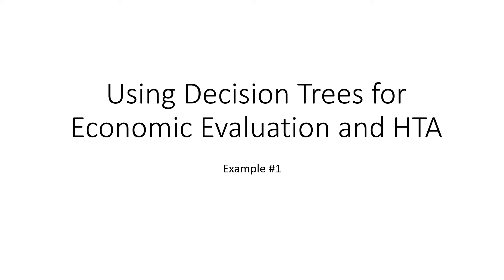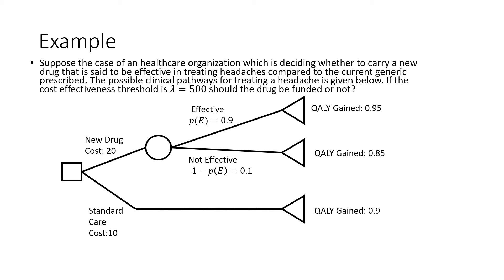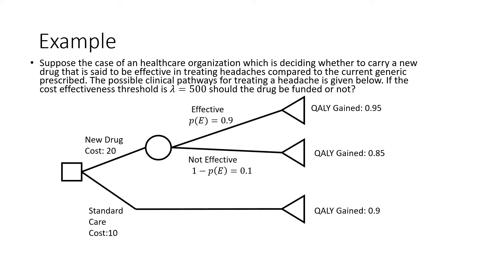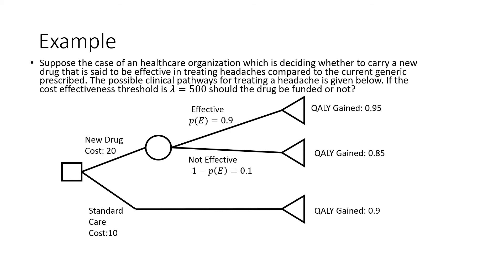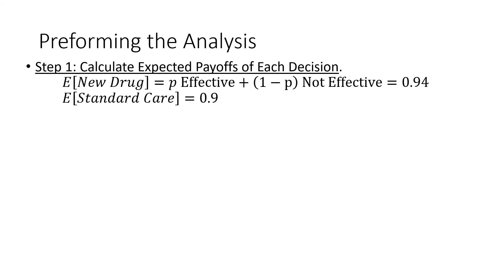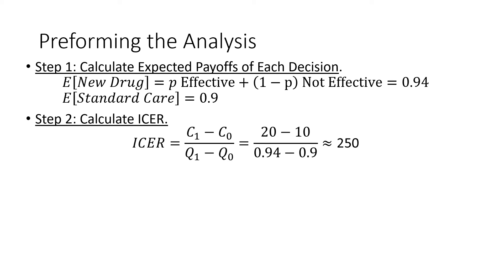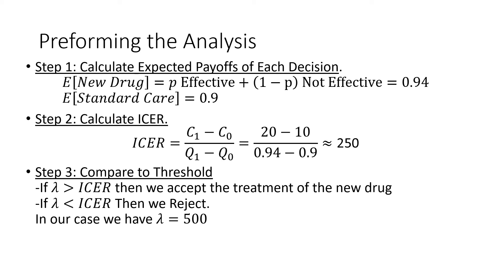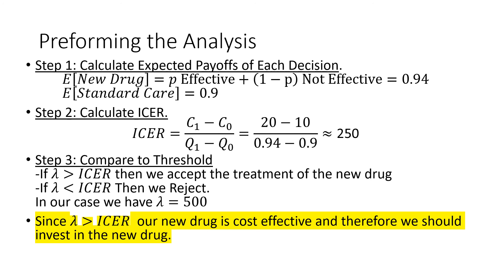Using Decision Trees for Economic Evaluation and HTA: Example #1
In this video we work through a simple example of doing cost effectiveness analysis with decision trees.